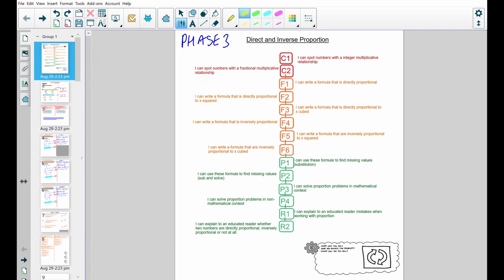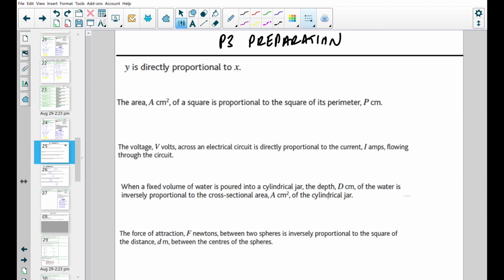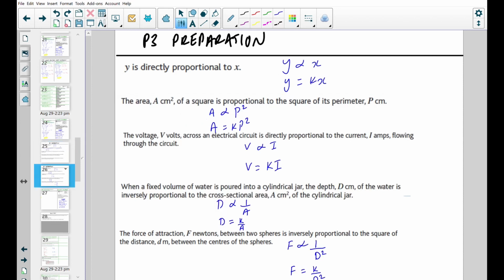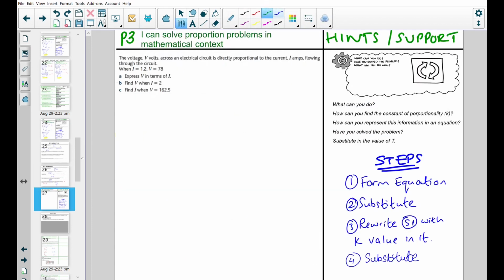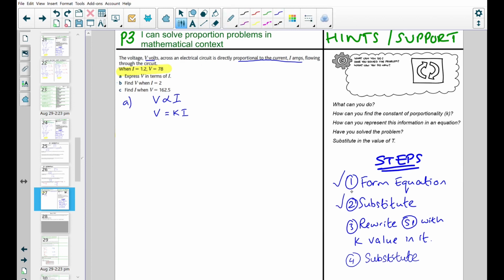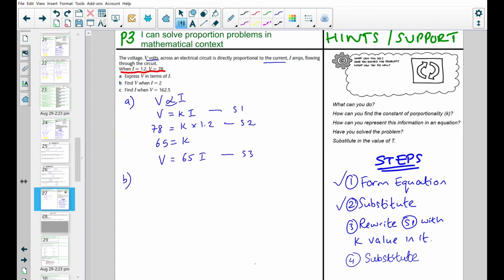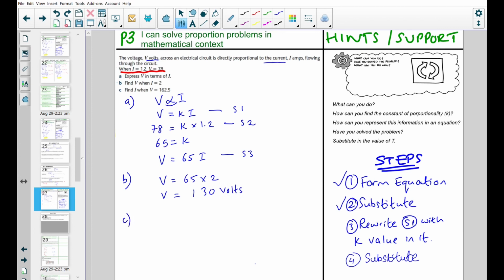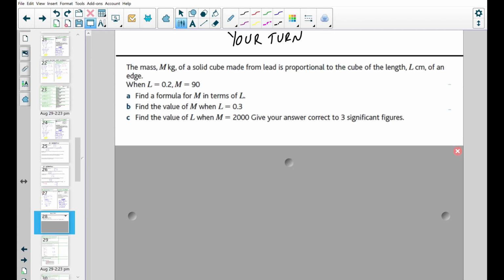Direct and Inverse Proportion (4) P3